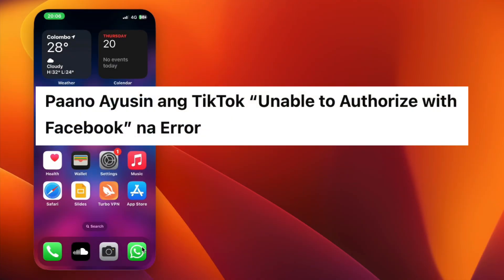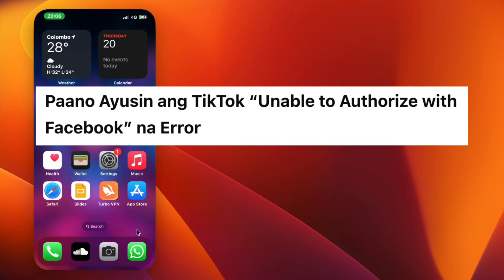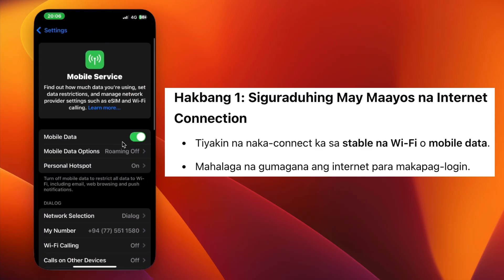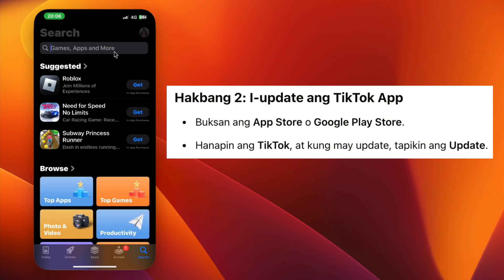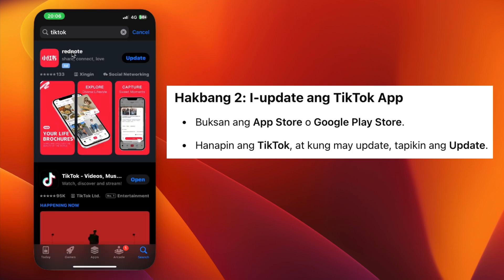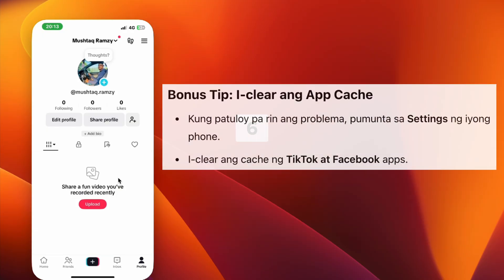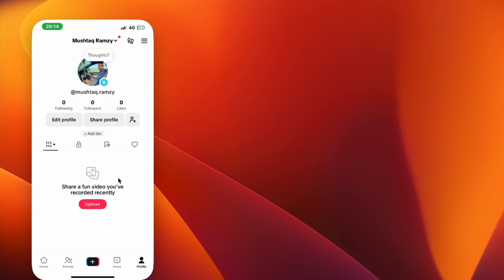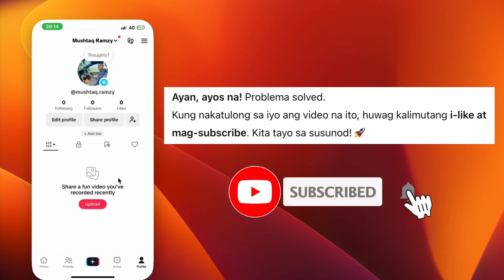Paano Ayusin ang TikTok Facebook Login Problem – Hindi Ma-authorize ang TikTok (2025)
-🚫 Hirap ka bang mag-login sa TikTok gamit ang Facebook? Lumalabas ba ang error na **“Hindi ma-authorize ang TikTok”**? Huwag mag-alala! Sa video na ito, ituturo ko kung **paano ayusin ang login problem ng TikTok gamit ang Facebook** sa ilang madadaling steps lang.

📌 **Matututunan mo sa video na ito:**
1️⃣ Paano i-check kung stable ang iyong internet connection
2️⃣ Paano i-update ang **TikTok** at **Facebook** apps
3️⃣ Paano mag-login muna sa Facebook app bago buksan ang TikTok
4️⃣ Paano tama gamitin ang **“Continue with Facebook”** na button
5️⃣ **Bonus Tip:** I-clear ang cache ng parehong apps para ma-fix ang mga hidden errors

💡 Gumagana para sa **iPhone (iOS)** at **Android** users.